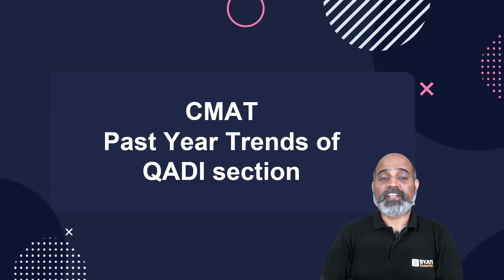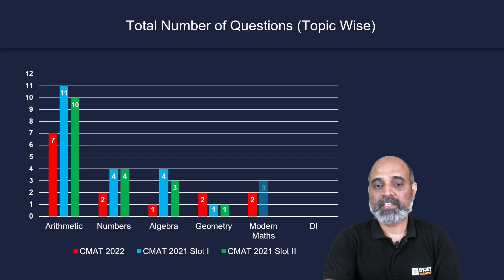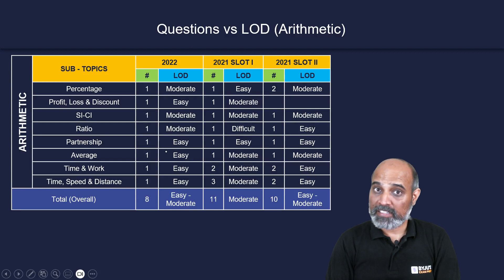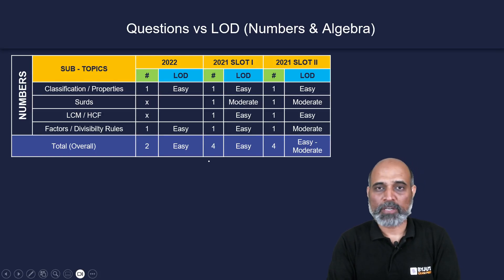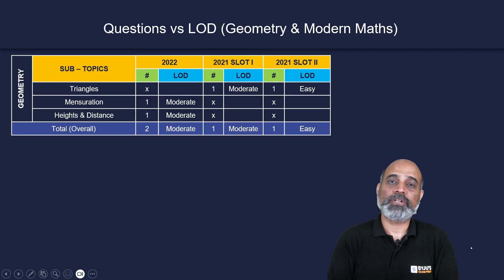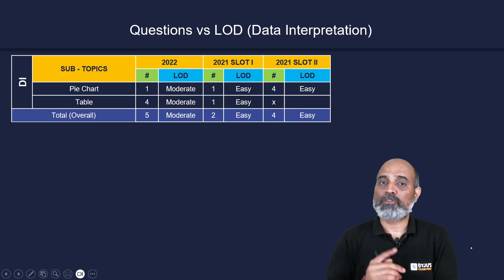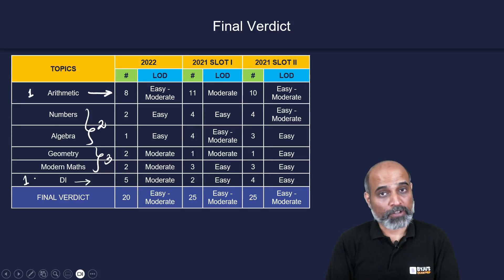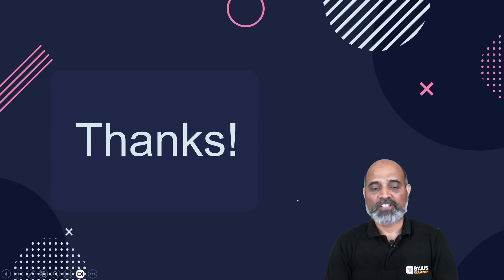Expert's Take on CMAT Quantitative Analysis & Data Interpretation | CMAT Past Year Trend |CMAT 2023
👉CAT 2023 Slot 3 Analysis With CMAT 2023 around the corner, Aspirants might be looking for the past year trends of CMAT Paper Pattern. So, BYJU'S Exam Prep expert Navin Kumar has shared the Past Year Trend of CMAT Quant & Data Interpretation Section. So, watch this video and ace your CMAT 2023 Exam

👩‍💻Attempt Topic Wise Mock Test